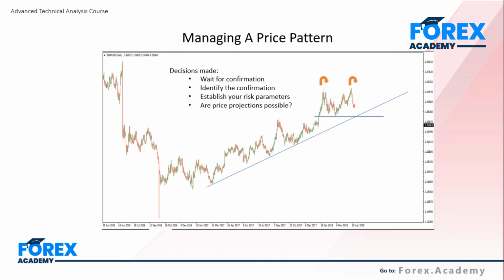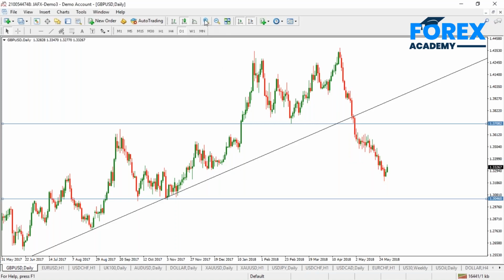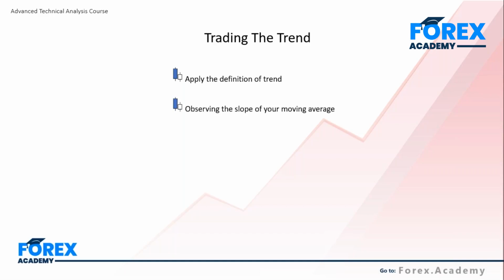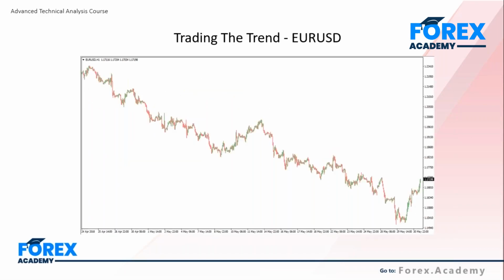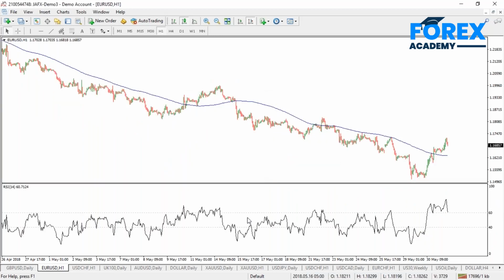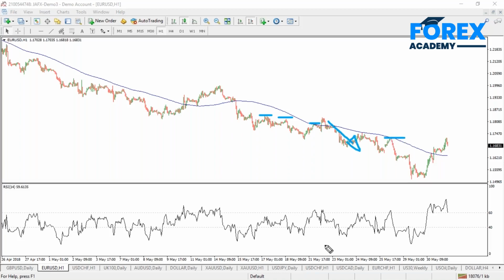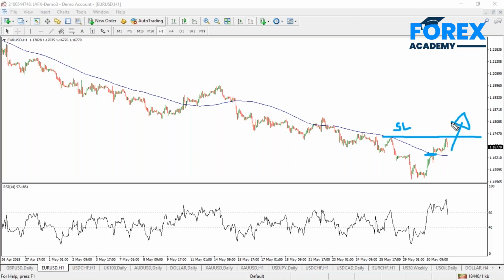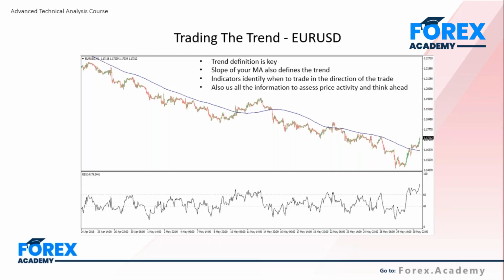Session 8 2 Practical Workshop 2